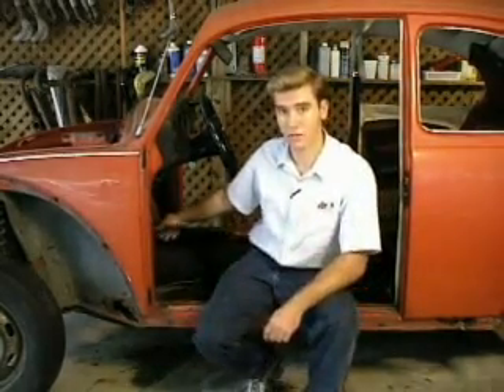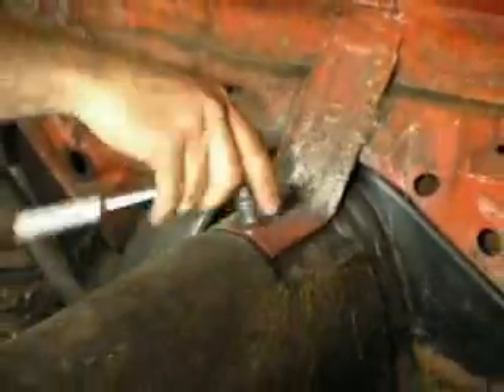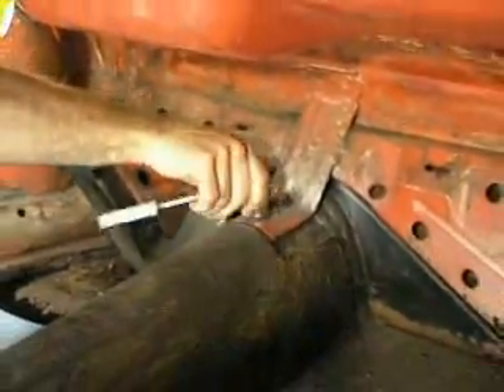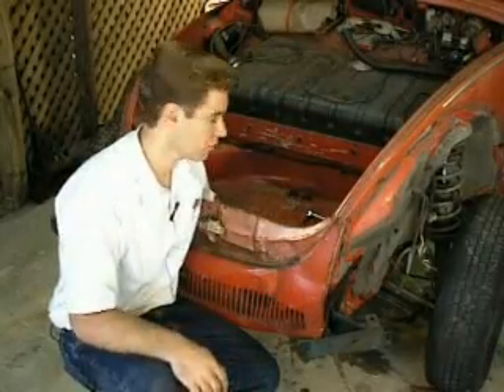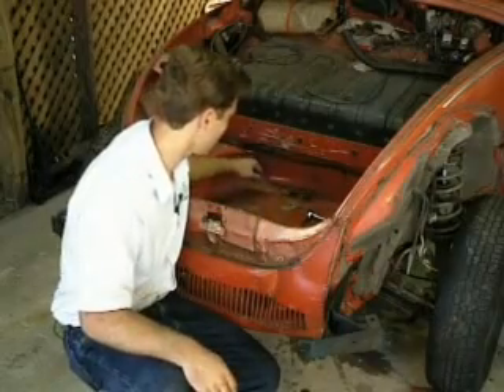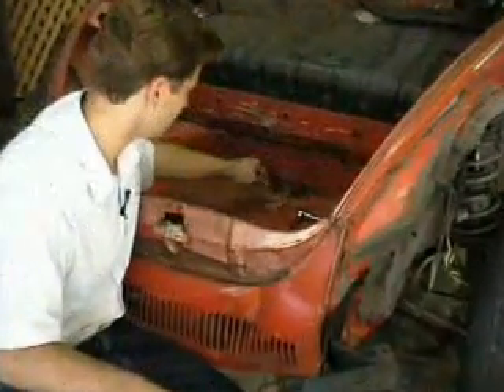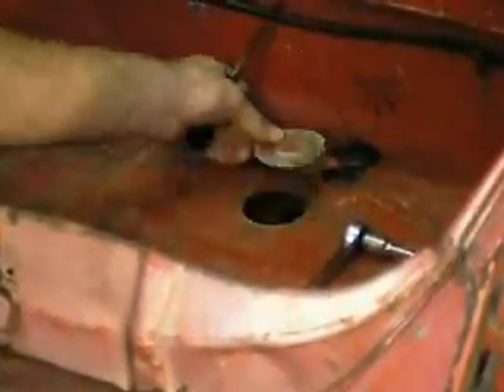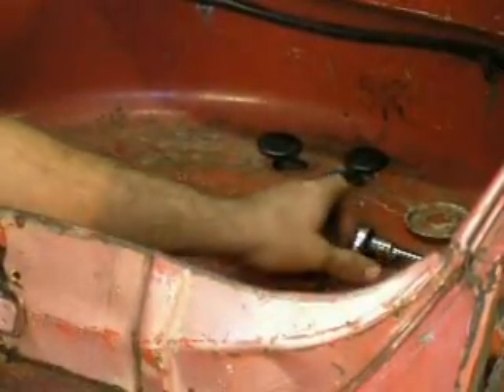VW Beetle Floor Pan Repair & Replacement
Bug Me Video Presents Volume 6: Beetle Floor Pan Repair & Replacement

Volume six introduces you to the bodywork of your Beetle. While this VW DVD is focused on repairing the floor pans several tools and techniques that can be applied to many types of bodywork repairs are introduced. Both power and air tools are shown in action along with the pros and cons of each. When it comes to fastening the new floor pans in place you are shown how to do it with a MIG welder or by using metal screws allowing you to choose which method you feel most comfortable with. As usual, no experience is assumed and a good introduction to welding is provided.

Besides tools, a couple of different approaches to repairing floor pans are discussed, both with the body removed from the chassis of the car or doing it with the body in-place. Detailed instruction is provided on how to remove the body from the chassis. Body removal is shown for both standard and Super Beetles.

Besides using metal replacement pans, the DVD addresses using the "never rust" fibreglass boards. As with all the DVDs differences between the VW models are highlighted. In particular, the reinforced convertible beetles are discussed at length as they have some special features that need to be taken into account.

to see more video clips and other DVDs in the series.